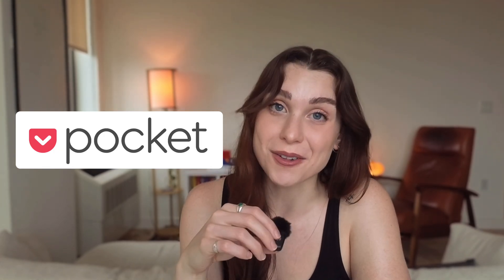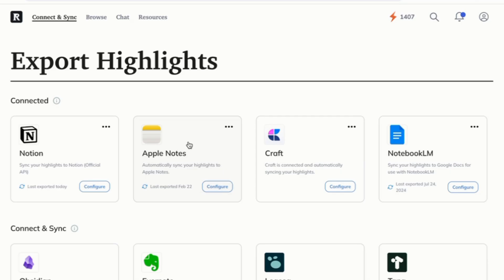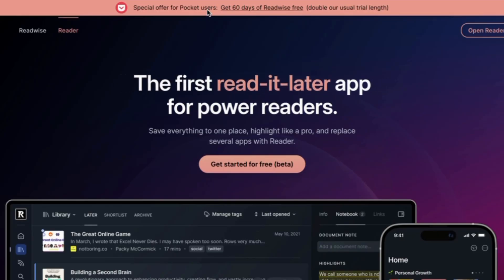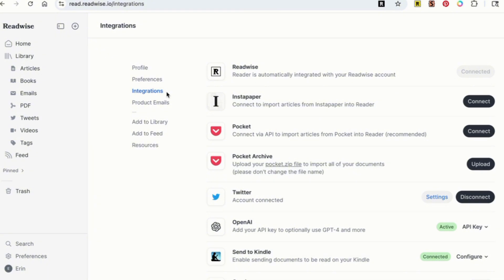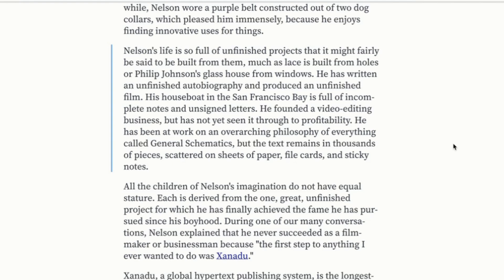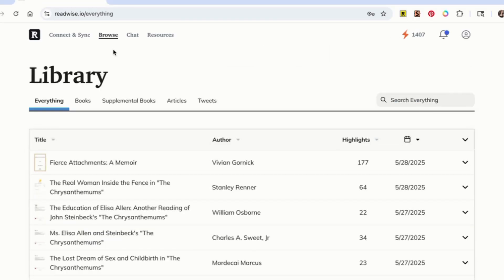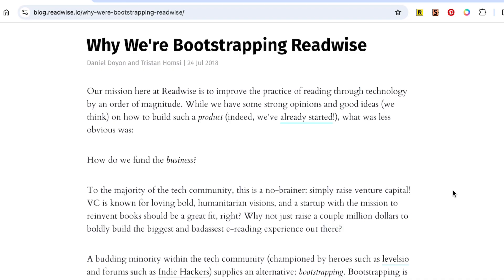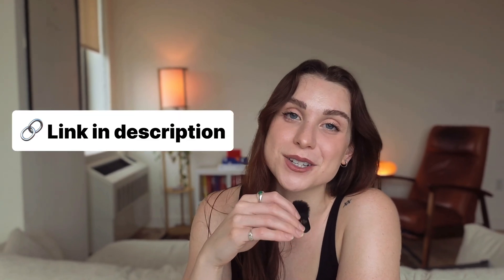Pocket is shutting down. Use this app instead.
Pocket—one of the older reading apps out there–is is shutting down 😢

Starting July 8, you'll no longer be able to read on their app and after October 8, 2025 your documents will be deleted.

In this video, Erin will be sharing why Readwise Reader is the best Pocket alternative, and how you can quickly import your entire Pocket library with one click.

🎁 *Special Gift for Pocket Users*
Pocket users can try Readwise for 60-days free (double our usual trial length):